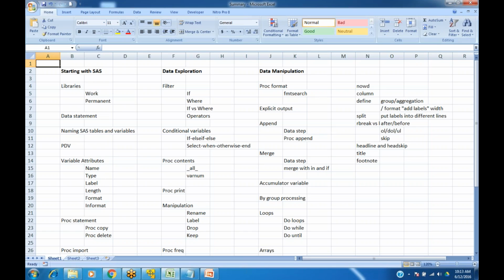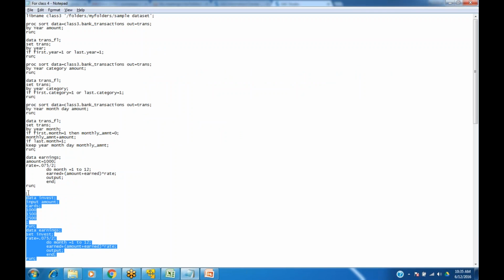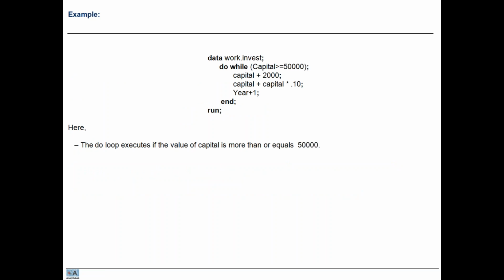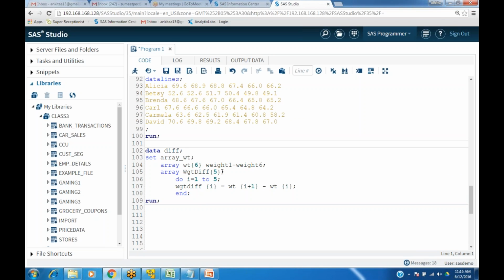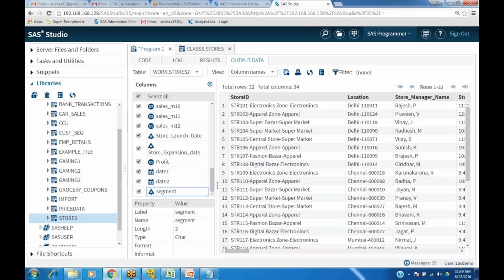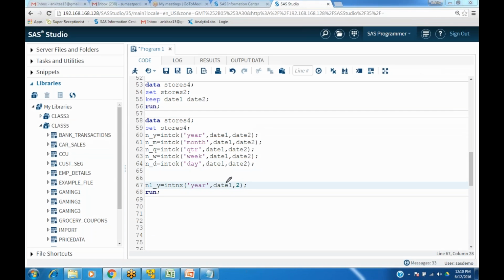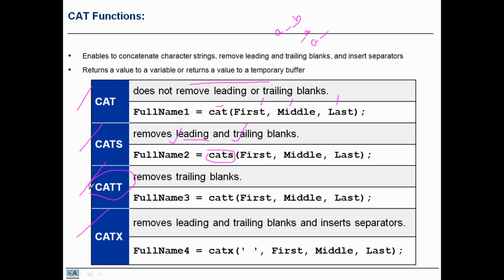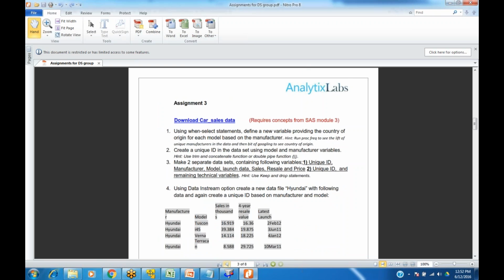SAS Class 4 Private Only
This video is only for download not to infringe any copyright.